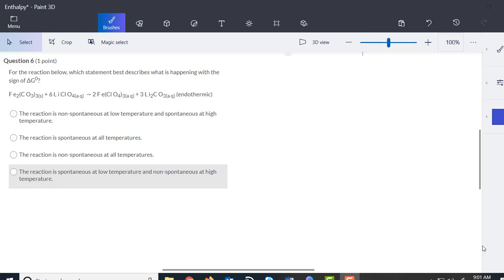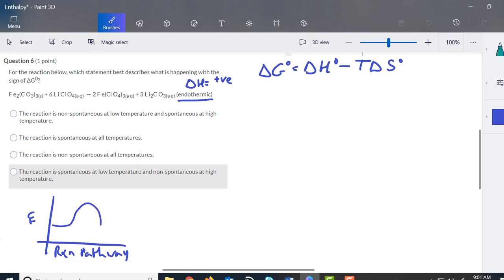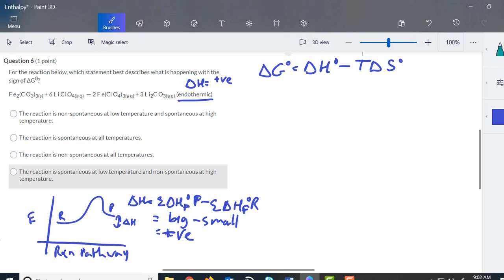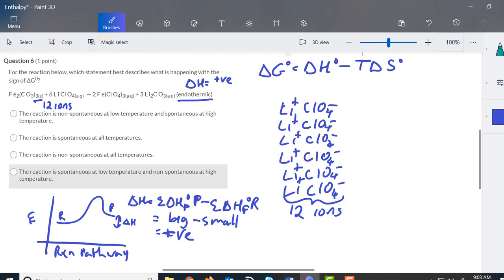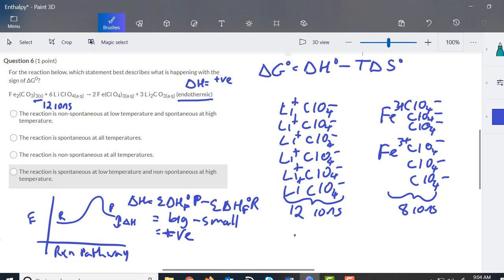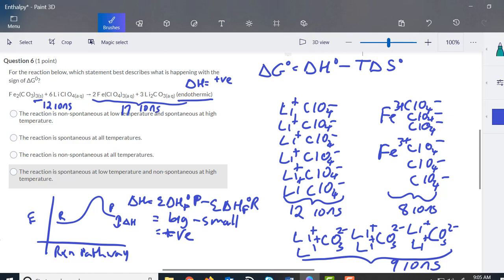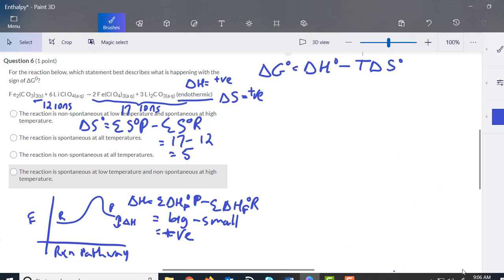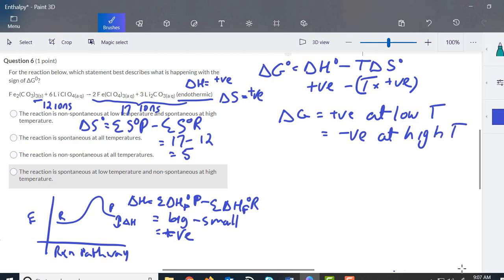CHM 2046 Practice Test 3 Q 6